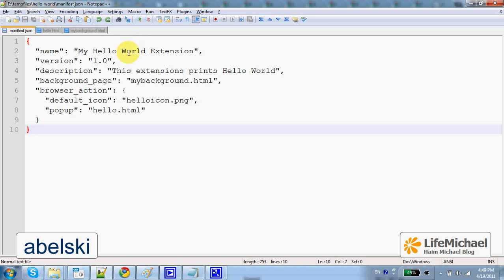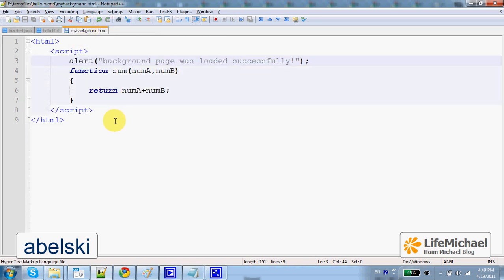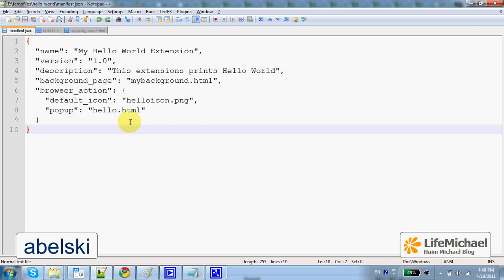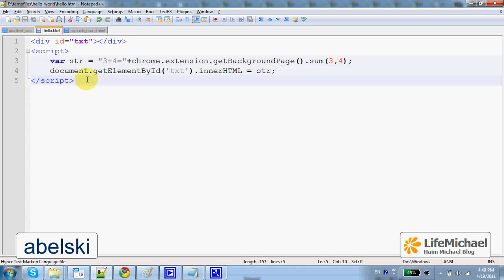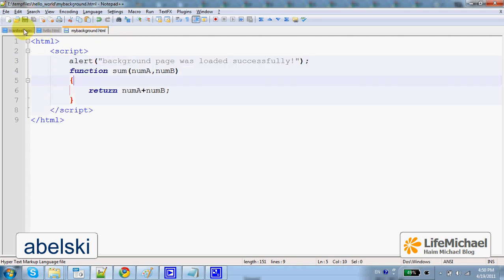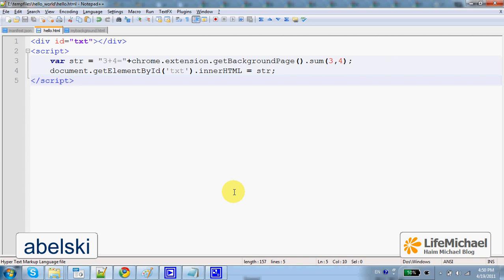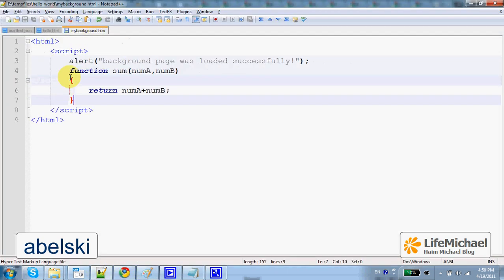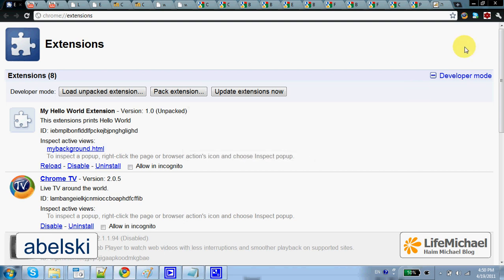Chrome Extension Background Page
This short video clip shows how we can access a function that was defined within an html file that was set as the background page of our extension.